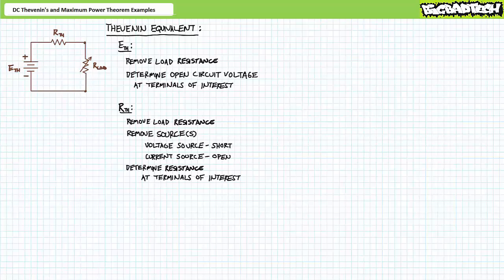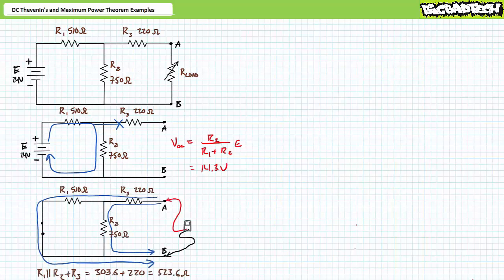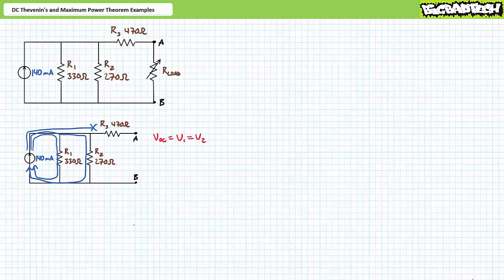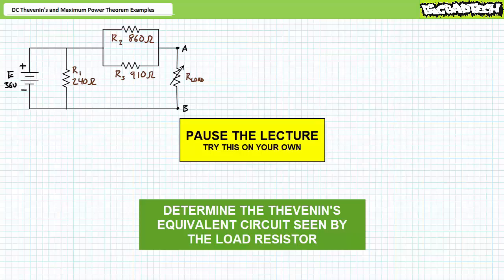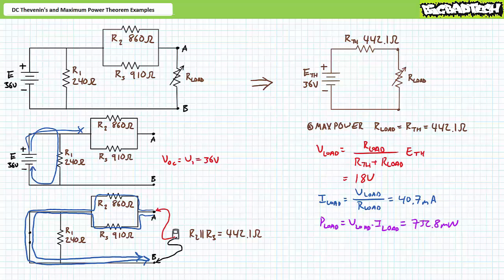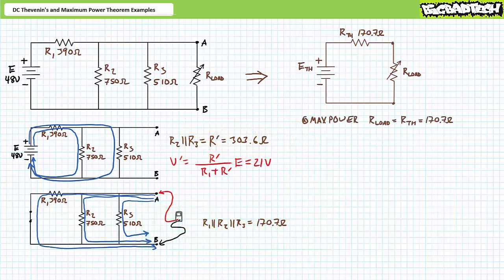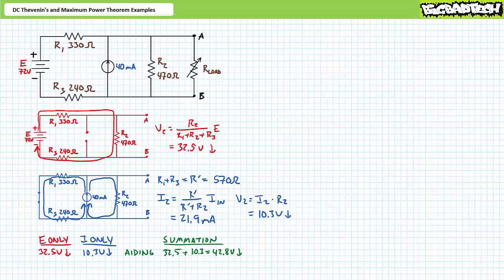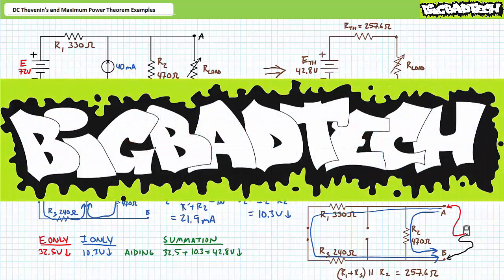DC Thevenin's and Maximum Power Transfer Theorem Examples (Full Lecture)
In this lesson we'll explore applications of Thevenin's and the maximum power transfer theorem as applied to DC circuits by way of a series of illustrated example problems. (Full Lecture)